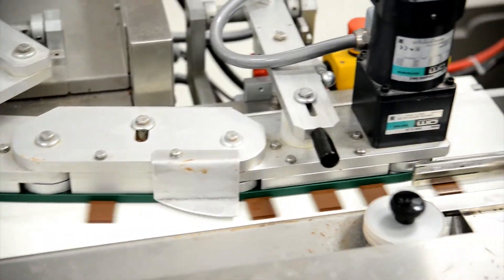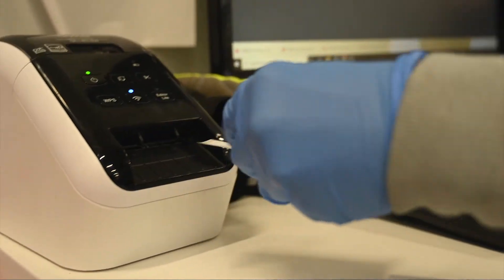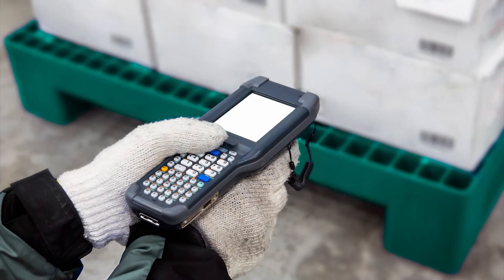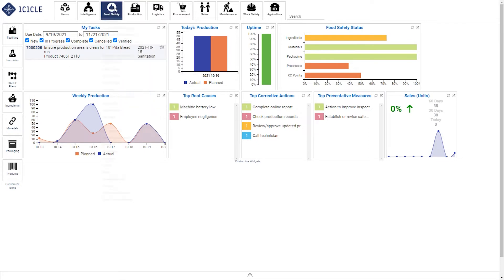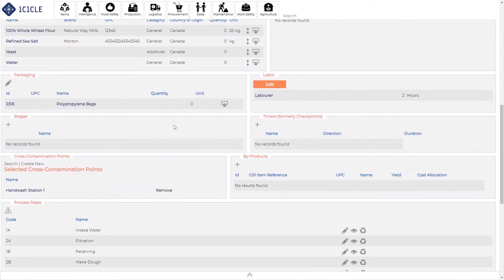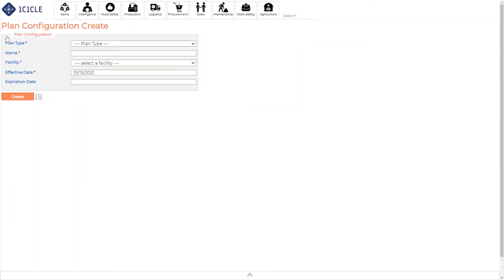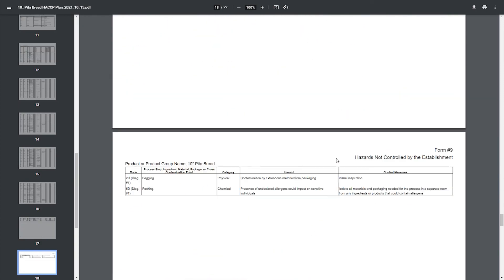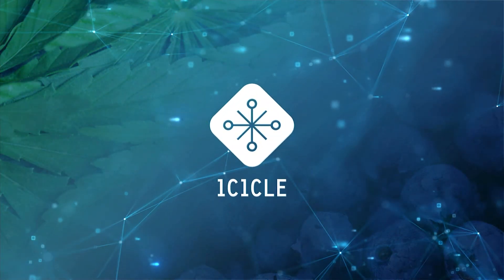Transformative Automation Technology for Food Safety Compliance Management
Do you have the visibility you need for food safety success? Now, more than ever, food businesses need to take challenges in stride as they navigate through supply chain challenges and optimize costs across their operation. Ensuring that you have the right operational practices and technology in place is key.

Unified systems tailored for the automation of food safety, quality, traceability, production and so much more, support food companies in amplifying their success.

See how a unified approach to food safety provides one-click compliance, while setting the stage for a transformative data-driven approach to managing all aspects of your food business.